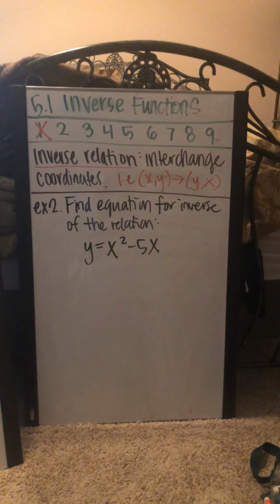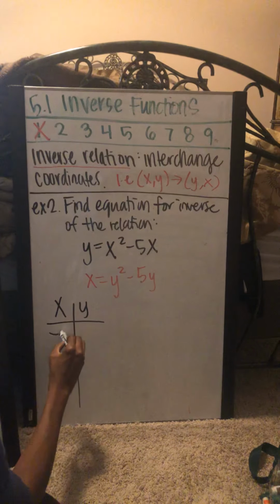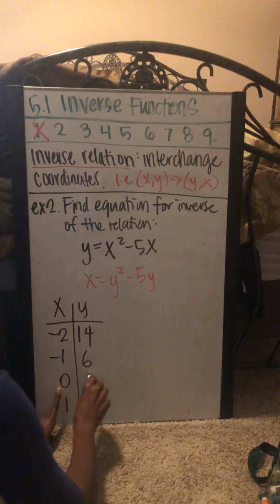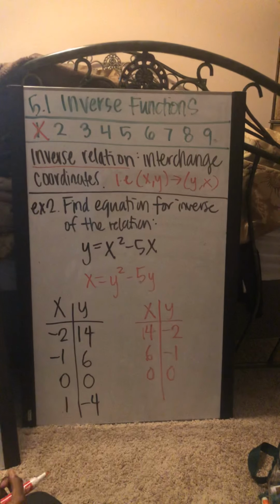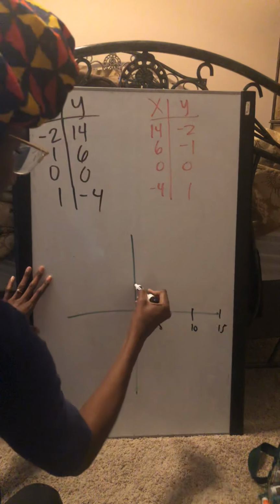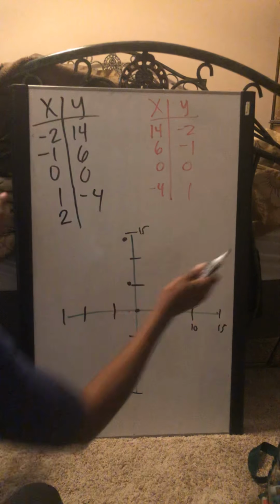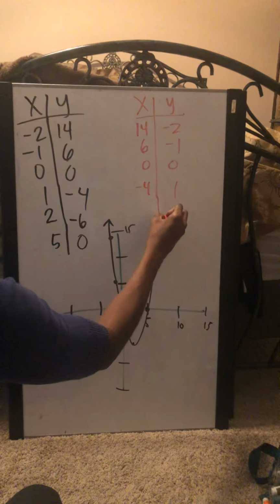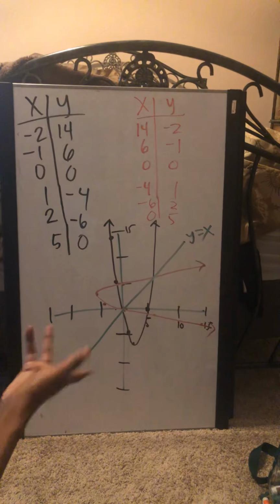CA Sect 5.1 #2